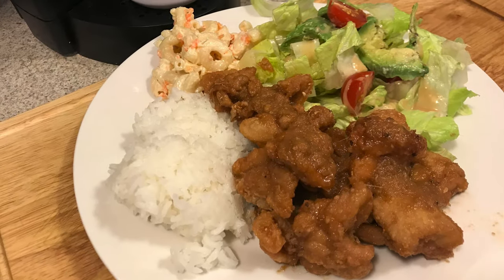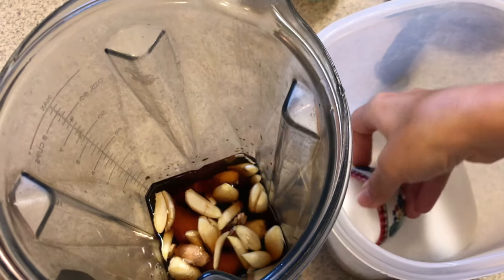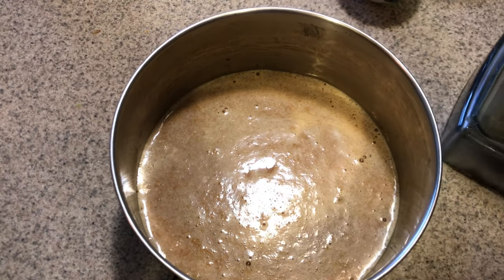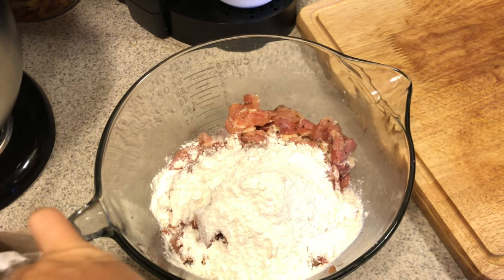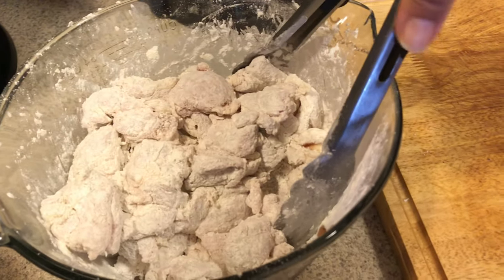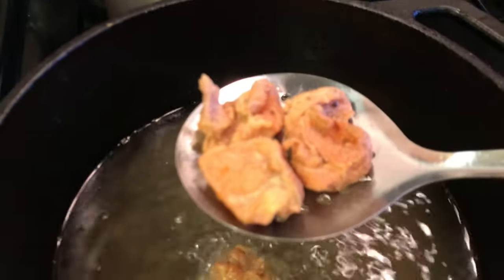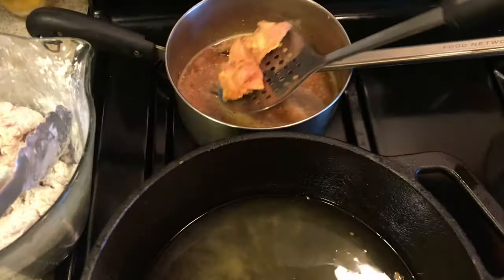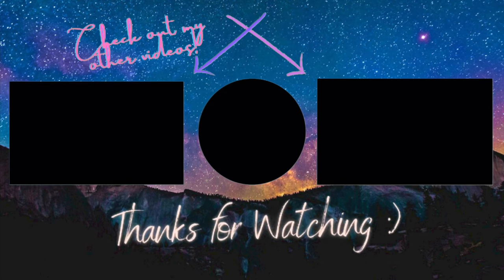ISLAND STYLE FRIED GARLIC & GINGER CHICKEN. Sweet & savory chicken thigh.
Ok, this meal takes a bit of time but it is always a hit. It is not that hard or technical to make it just takes a bit of time to fry up all of the little chicken pieces. The sauce is also very easy with equal parts ginger, garlic, and sugar if you like and then a quarter part soy sauce to tree quarter parts of water. This video will show you step by step how to make this delicious finger-lickin' good chicken.

I try to provide links to affordable options for some of the things I use. I find that shopping around locally is usually more affordable but sometimes it's more convenient to shop online.

Here are links to a few of the kitchen appliances that I use & love:

I have love, love, love my Vitamix 6300 blender

This is a refurbished Vitamix

I purchased Vitamix Renewed, here is a link to a similar 5300 model

Kitchen-aid mixer

Renewed Kitchen-aid mixer

I get a super tiny percentage of sales but any little bit helps!